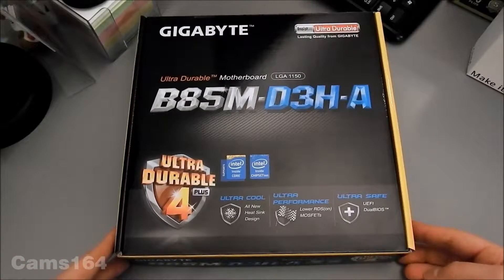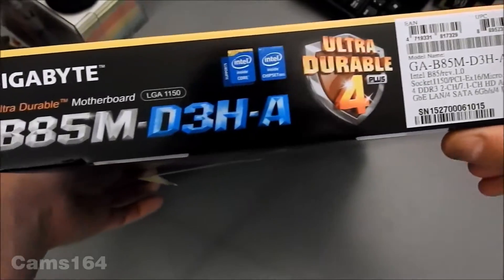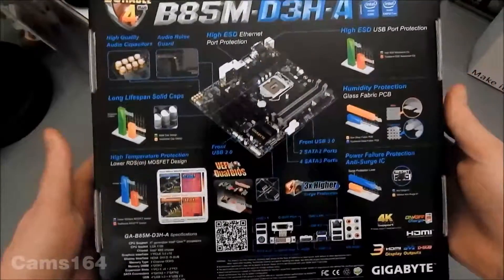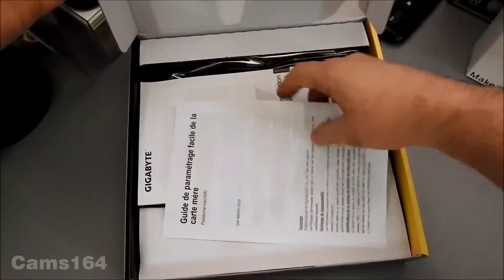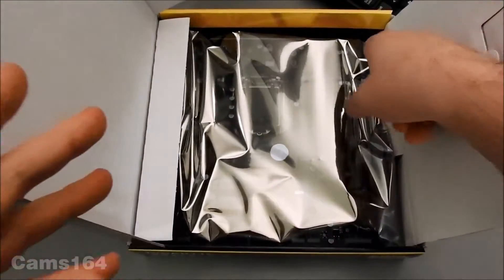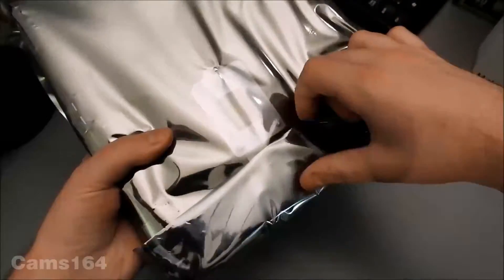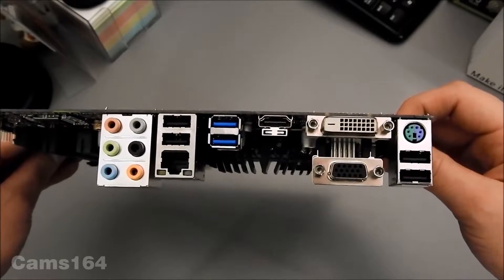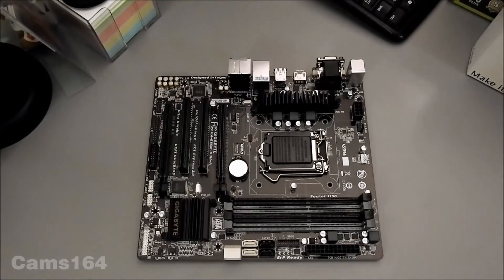Gigabyte B85M-D3H-A Motherboard Unboxing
A quick unboxing of the Gigabyte B85M-D3H-A motherboard. To see the full specs, head over